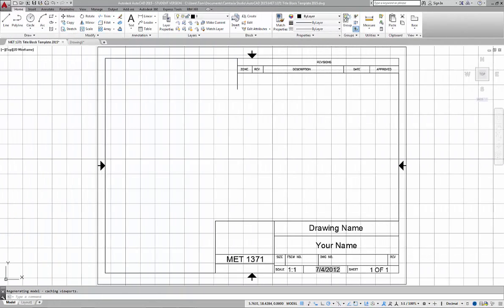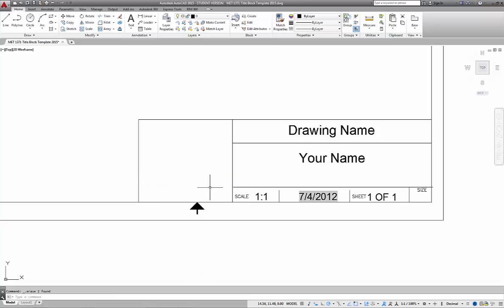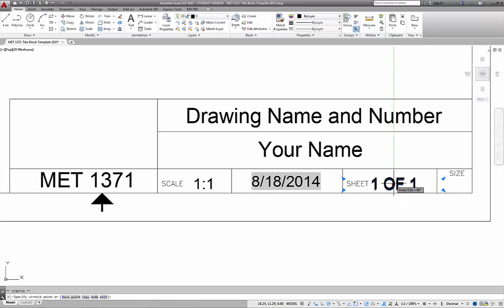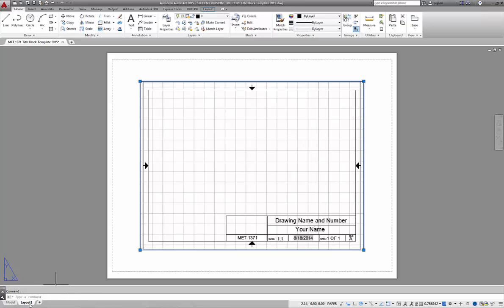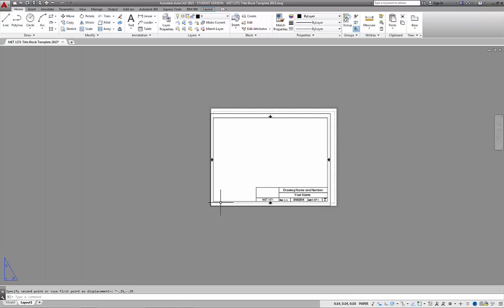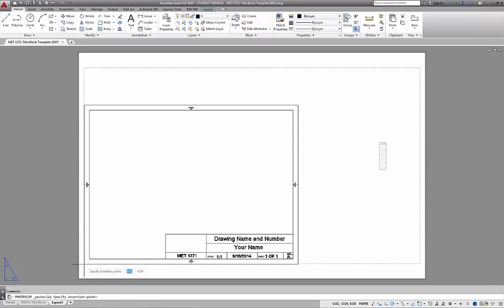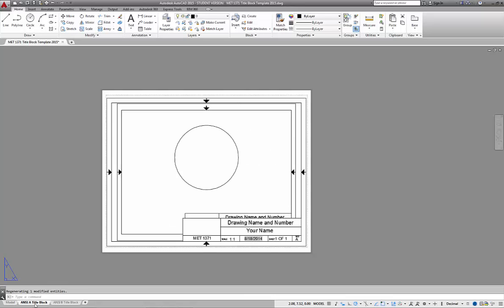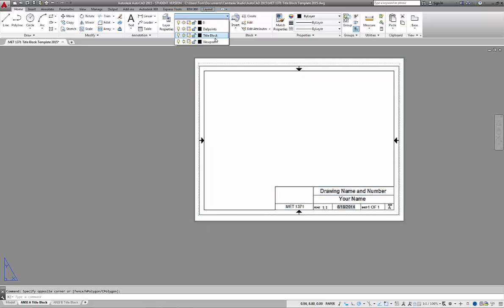AutoCAD 2015 How to Create Titleblock Templates for Layouts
This video looks at how to create a titleblock template for use in AutoCAD 2015.
If your looking at how to apply a titleblock template to a drawing look for the companion video